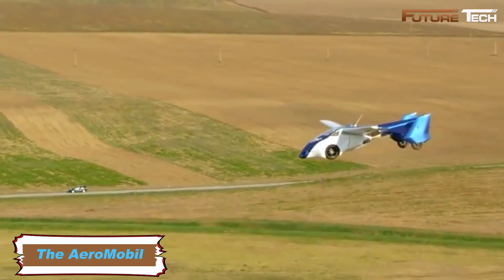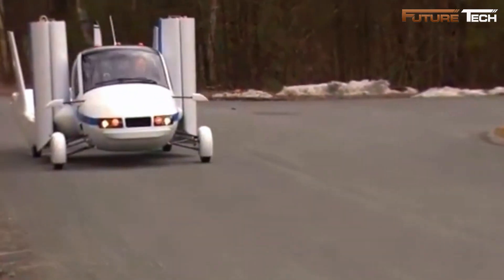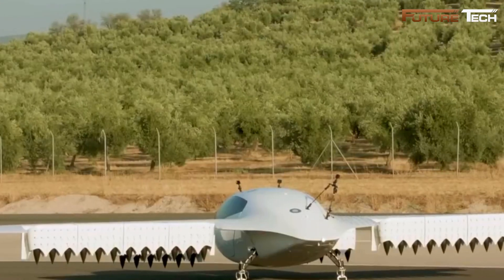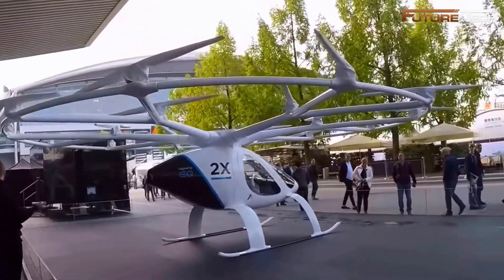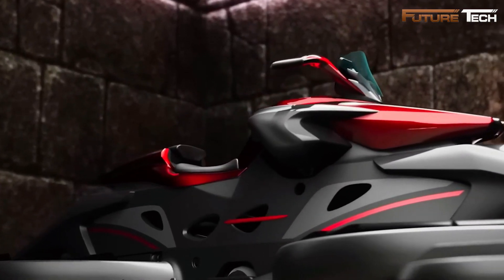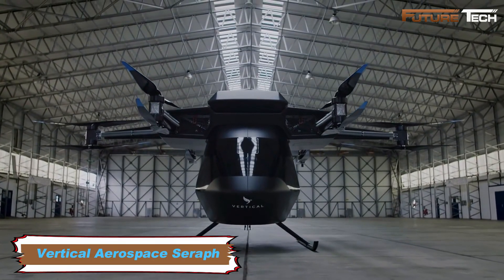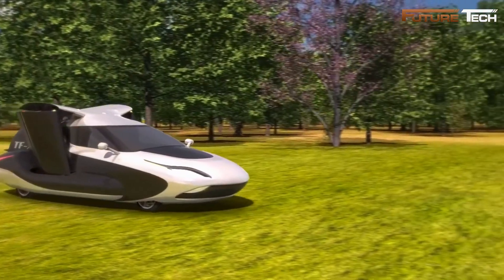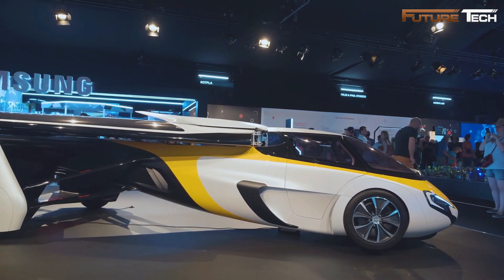10 FUTURISTIC FLYING VEHICLES YOU DIDN'T KNOW ABOUT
10 FUTURISTIC FLYING VEHICLES YOU DIDN'T KNOW ABOUT
Get ready to be amazed by 10 futuristic flying vehicles that are set to change the world of transportation as we know it! From flying cars to personal air transport, these cutting-edge innovations might look like something straight out of a sci-fi movie. But trust us, they are real and closer than you think. 🚁✨
00:00 - Intro
00:08 - the AeroMobil
01:23 - The Terrafugia Transition
02:41 - The Joby Aviation S4
04:09 - The Lilium Jet
06:01 - The Volocopter 2X
07:28 - The Aero-X Hoverbike
08:53 - The A.L.I. Technologies XTurismo
10:23 - The Urban Aeronautics CityHawk
11:47 - The Vertical Aerospace Seraph
13:24 - The Terrafugia TF-X
14:57 - The AeroMobil 4.0
FutureTech does not claim full ownership of the material featured in this video. If you own any content in this video and prefer that it not be included on our channel, please contact us via private message or email, and we will remove it within 24 hours.